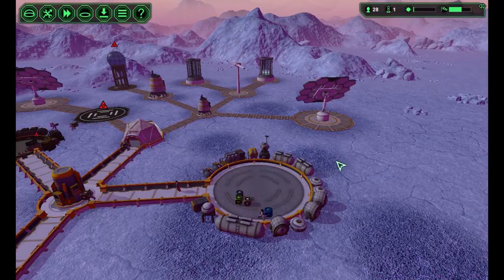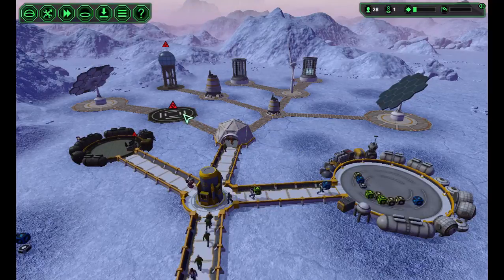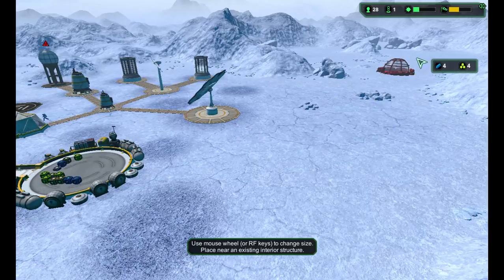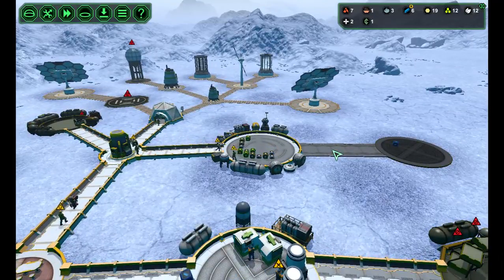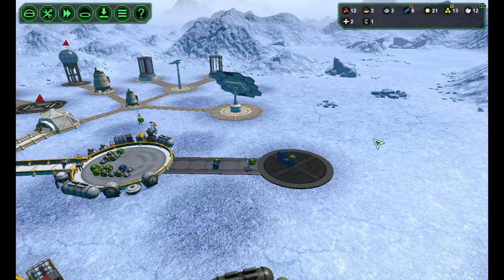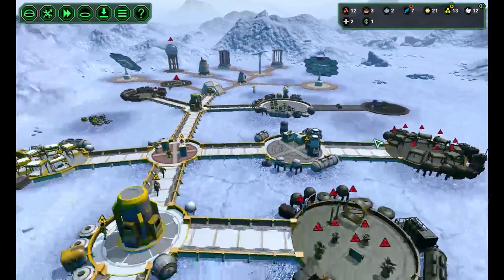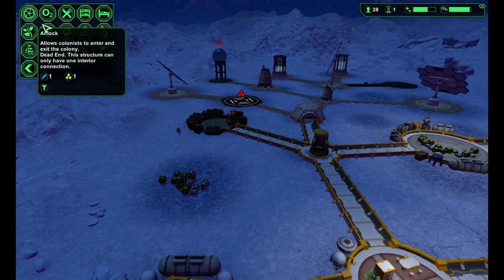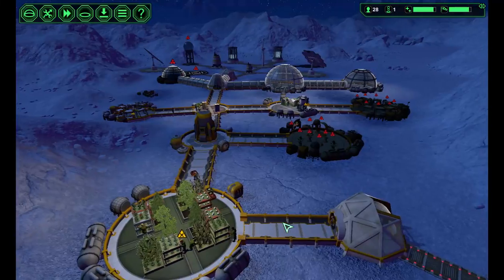Planet Base F - We get the factory built